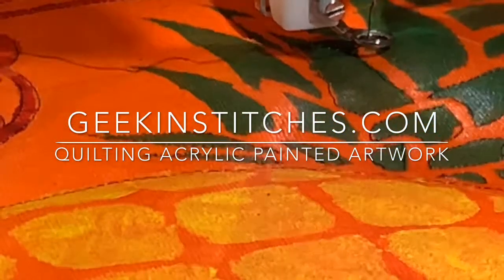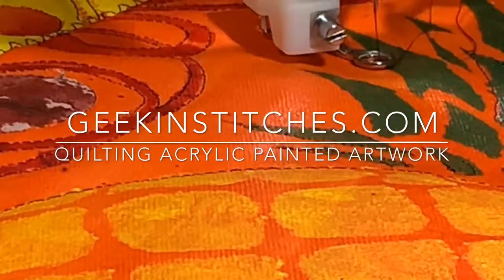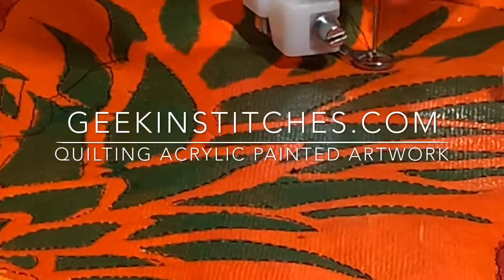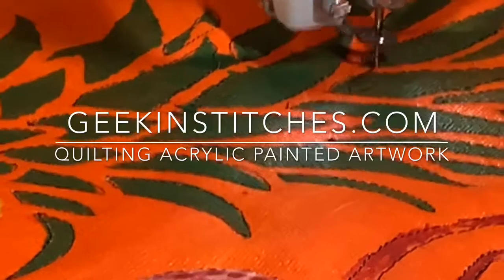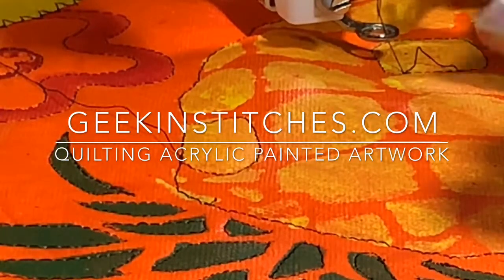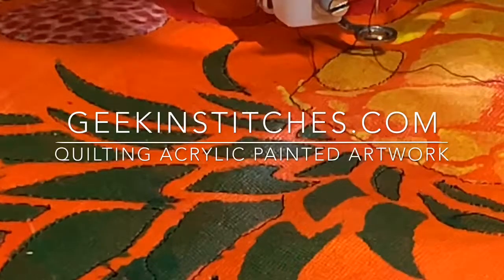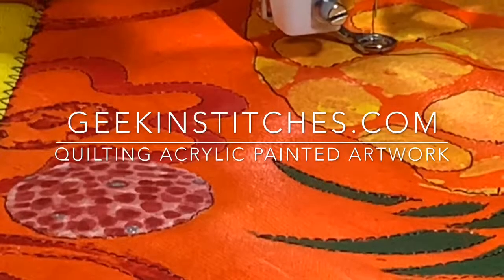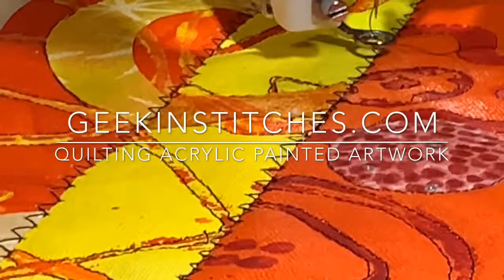Quilted acrylic painted pineapple artwork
This is not fabric - it's acrylic painted canvas!  Painted canvases are cut, assembled and quilted just like a quilt. Quilting the pineapple clocks in at 30 minutes, quilting the entire piece ran closer to 1 hour 45 minutes.

I'll be building the frame later this week.

Pineapples are the international symbol for welcome.  My pineapples are inspired by over 16 years of trip to Charleston, SC.   Pineapples are a recurring theme across the area,  from artwork to fountains.

Learn more about my quilted acrylic artwork on my website, Facebook Page and Etsy store